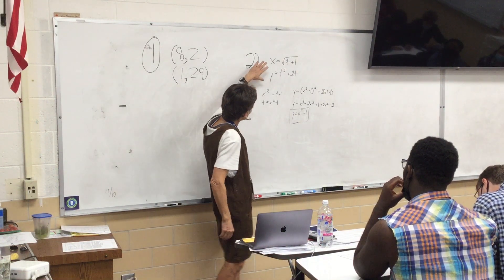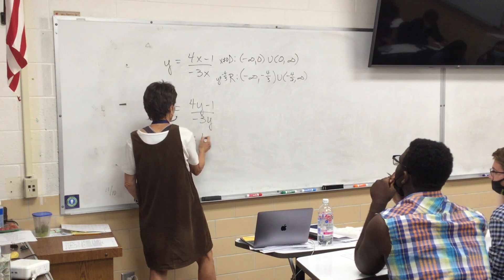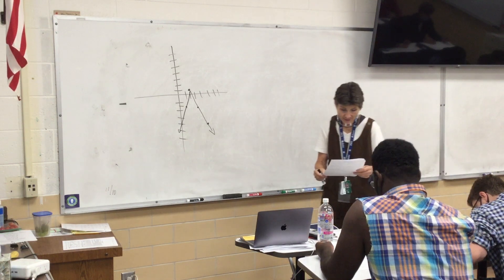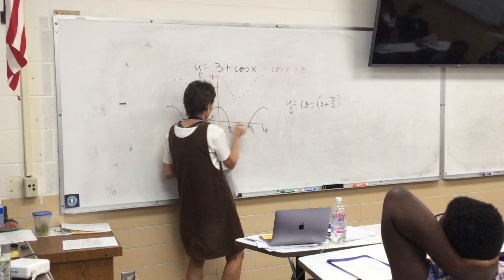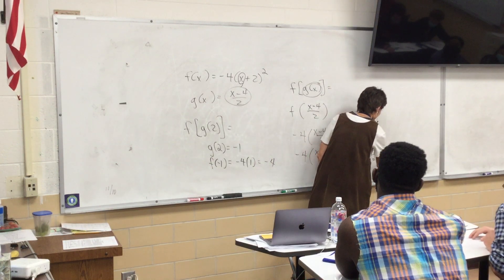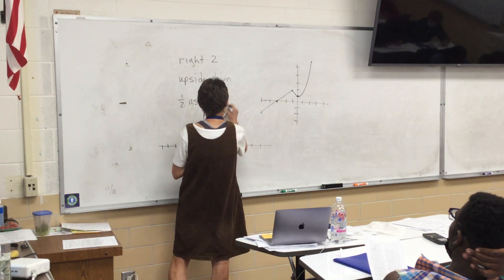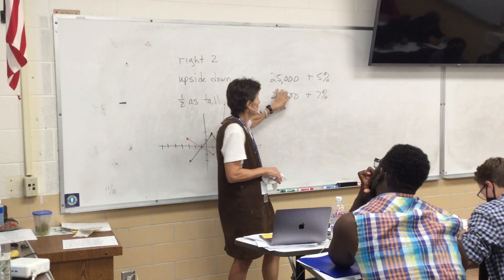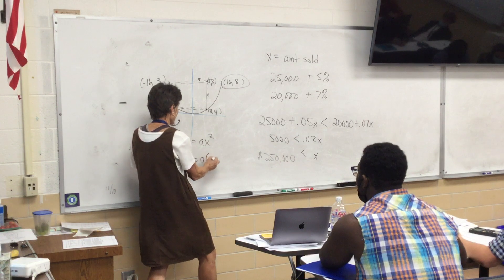Precal X Chapter 1 assorted review